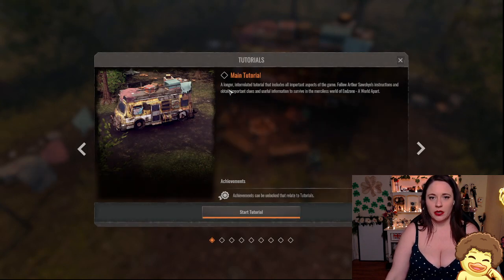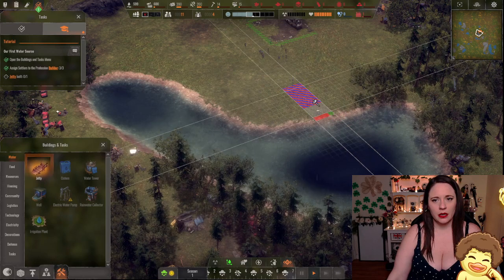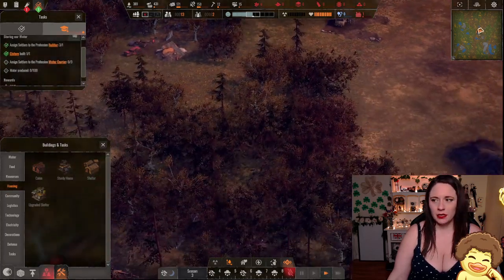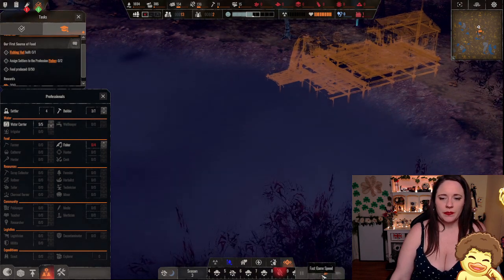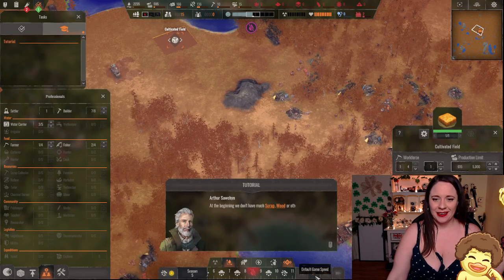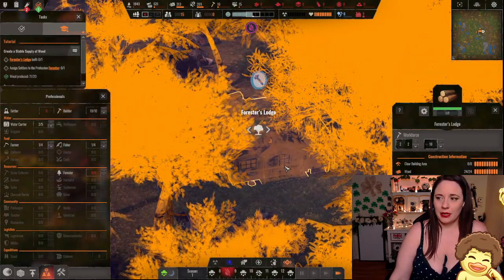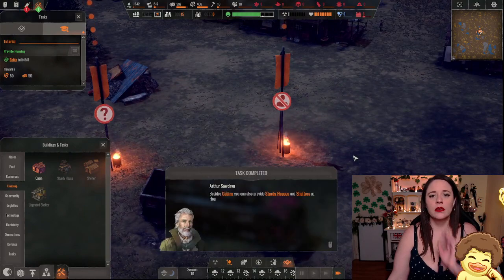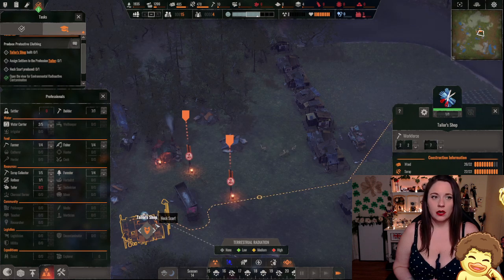Endzone - A World Apart ☢️ Post-apocalyptic City Builder - First Impressions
Ducky helps build a new home for the survivors of a global nuclear disaster in 'Endzone - A World Apart' by Gentlymad Studios.